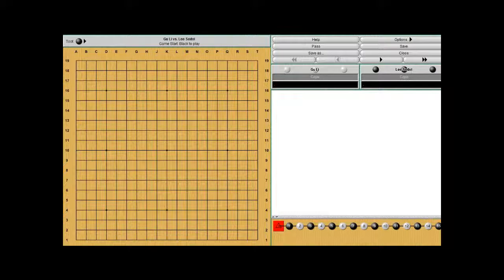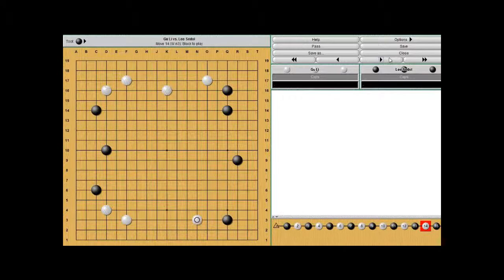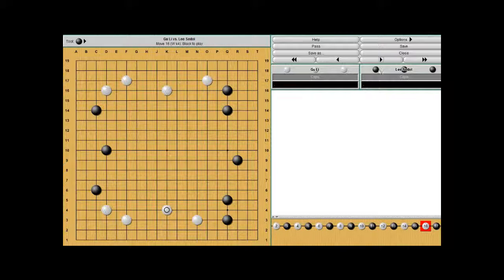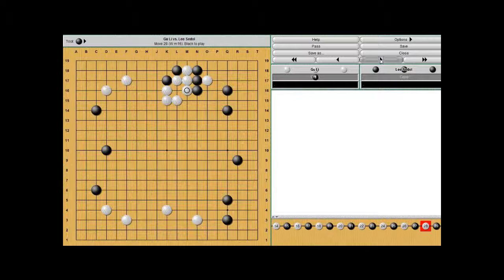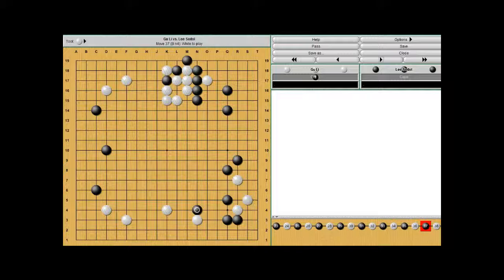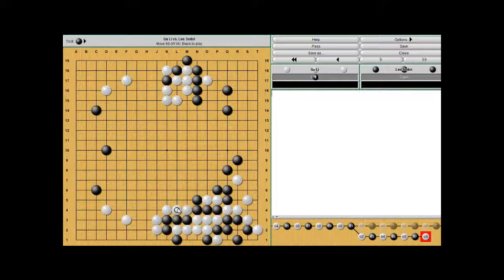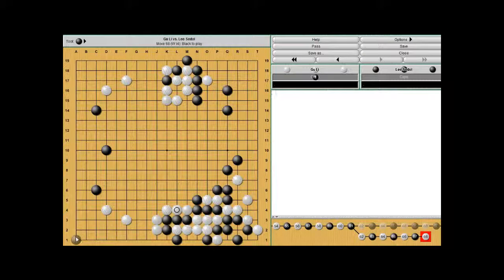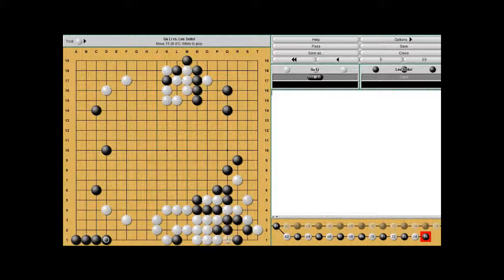Lee Sedol Gu Li Jubango Game 3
Game 3 of the Gu Li - Lee Sedol Jubango series. In this video we focus on a difficult ko situation in the lower right. For a full game commentary check out GoGameGuru.com.

I also mention Longstride and Battousai aka Dwyrin who both make excellent Go videos as well.